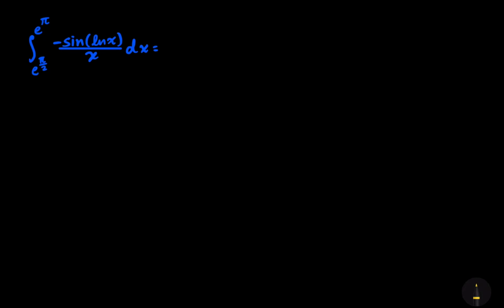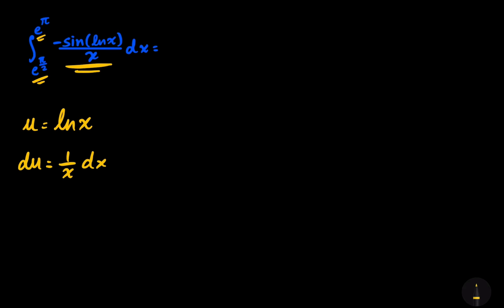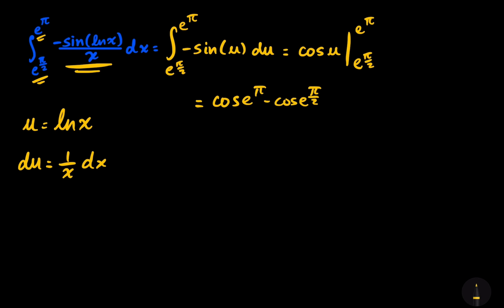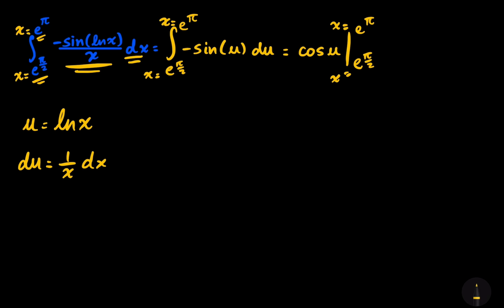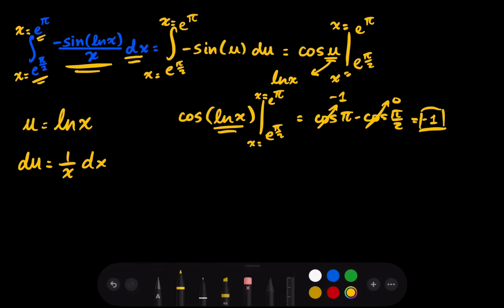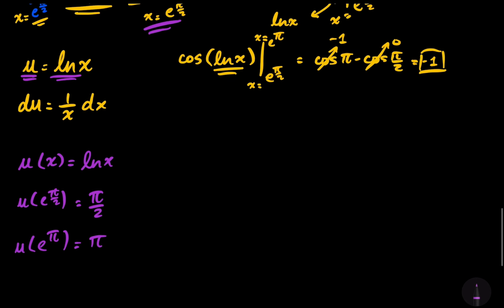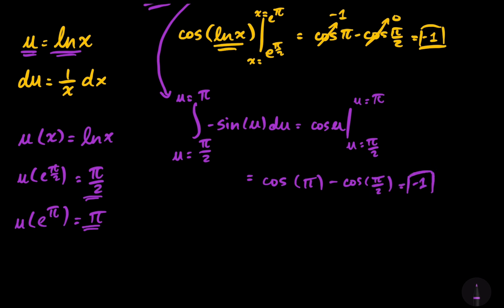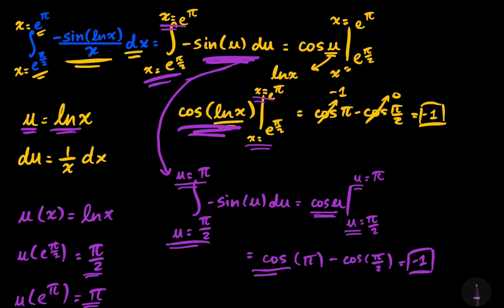Changing Bounds of Integration for u-Substitution - Calculus I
This video delves into the manners in which u-substitution may be used for evaluating definite integrals. Specifically, the manners in which the bounds of integration may be changed in order to match the variable of integration is covered.